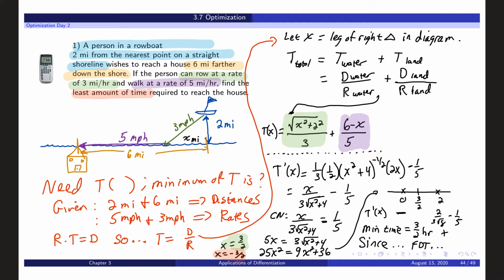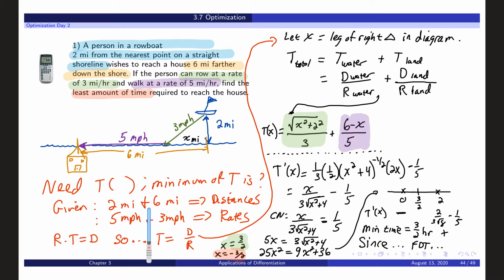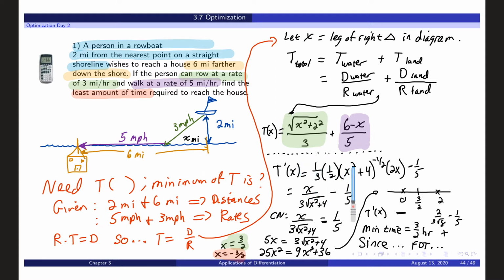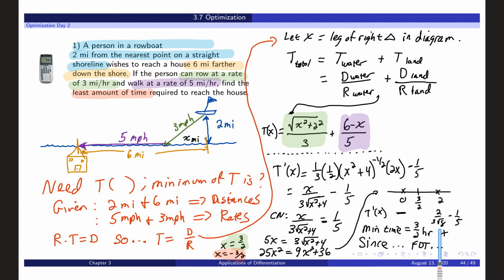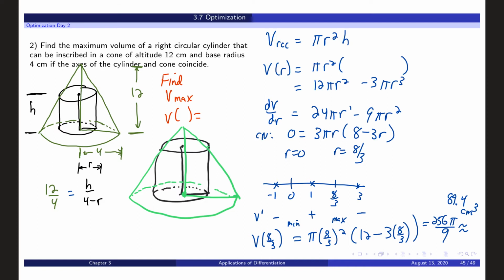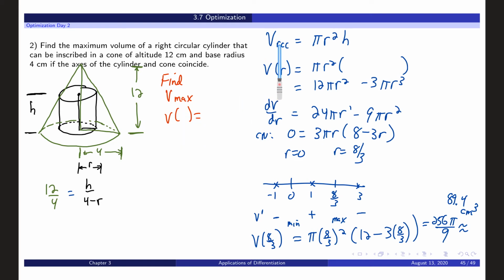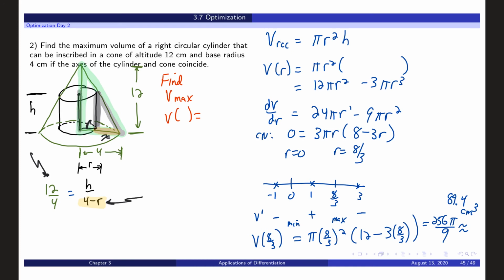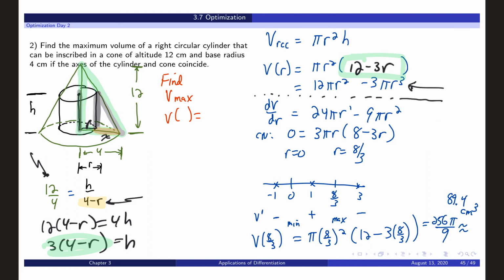496_c3_d12